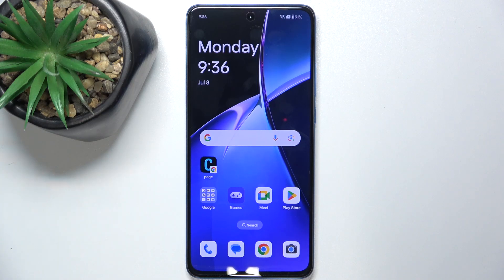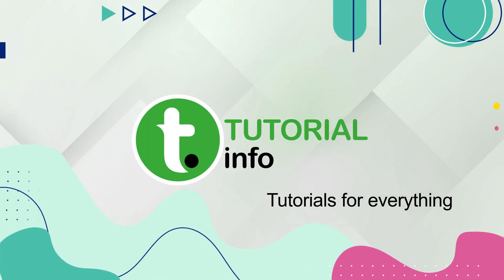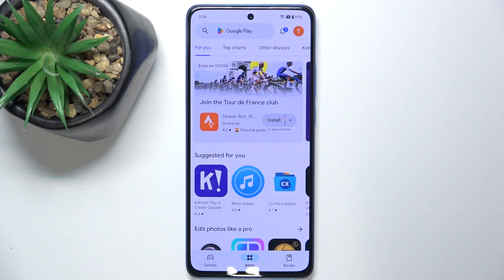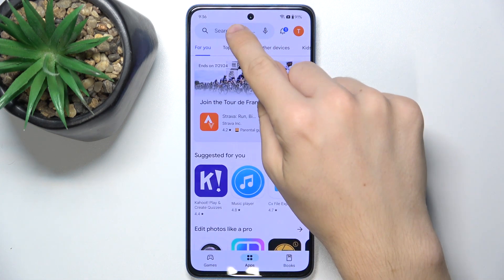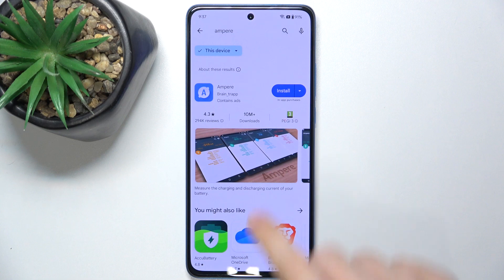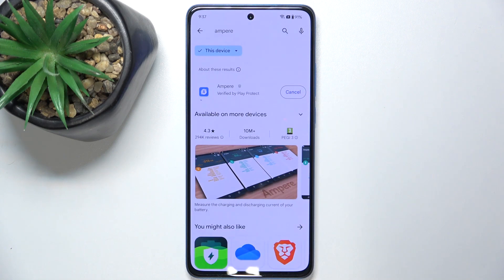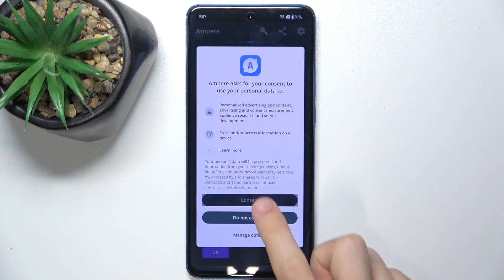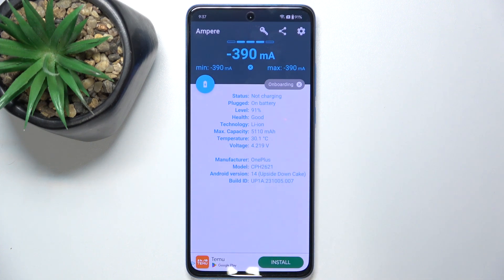OnePlus Nord CE4 Lite - How to View Battery Temperature via Ampere App - Monitor Battery Health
In this tutorial, we’ll show you how to view your battery temperature using the Ampere app on your OnePlus Nord CE4 Lite smartphone. Monitoring your battery temperature can help you manage battery health and ensure optimal performance. We’ll guide you through the steps to download and install the Ampere app, check battery temperature, and interpret the data for better battery management. Join us as we explore how to use Ampere to keep track of your battery’s temperature and maintain your OnePlus Nord CE4 Lite in top condition.

How to download and install the Ampere app on your OnePlus Nord CE4 Lite How to access and view battery temperature using the Ampere app How to interpret battery temperature readings and manage heat How to optimize battery usage based on temperature data How to troubleshoot any issues with the Ampere app and battery monitoring